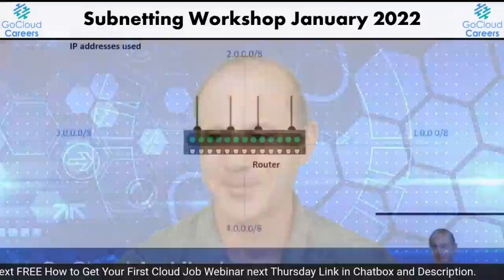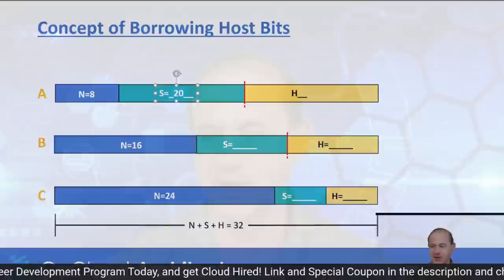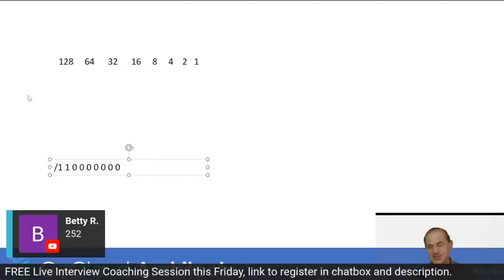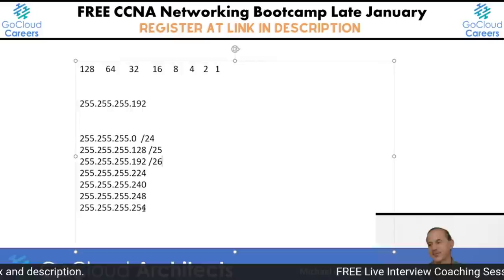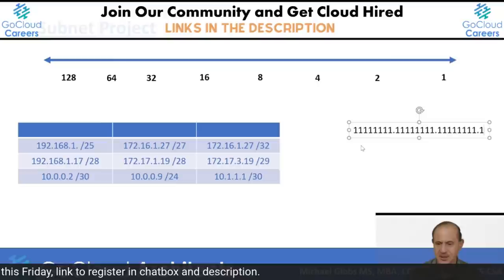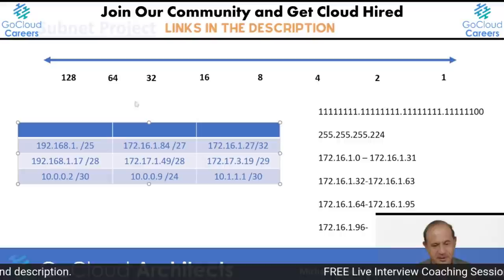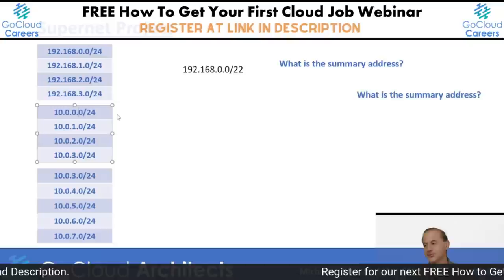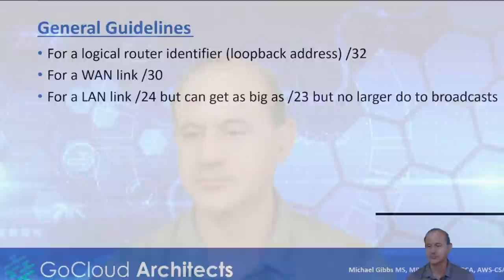Networking For Cloud Computing | AWS Networking Training | What Is CIDR | Subnetting | VLSM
In this live session Networking For Cloud Computing | AWS Networking Training | What Is CIDR | Subnetting | VLSM we discuss network training for cloud architects.

Welcome to the Go Cloud Architects FREE Subnetting Bootcamp, part of our Networking for Cloud Computing and cloud computing technical skills training. Subnetting is a critical piece of cloud architect knowledge, that many cloud architect training resources overlook.

In this workshop we will provide a full overview of subnetting as it relates to networking and cloud computing. This is continuation of our networking skills training that we provide to the cloud computing community for FREE.

As part of this cloud architect skills and aws networking training workshop we will cover topics including classful and classless addressing, what is cidr, subnetting vlsm, vlsm exercises, and more before we conduct a whiteboard session to work through different subnetting scenarios.

We are grateful to have you watching this video on our Channel.  On our channel we do everything we can to help you with your cloud computing career.  We provide cloud architect career tips, Cloud Architect Career Guidance, cloud career tips, cloud career training, cloud architect job training, and everything to help you with cloud as a career!

We also provide cloud career tips, cloud architect training videos, cloud computing career training videos, cloud architect career tips, and additional content for those looking for how to get first cloud architect job.

In addition to this free offering was also offer a cloud computing complete course would include AWS training, AWS certifications, network and datacenter training, communication skills training, emotional intelligence training, written and verbal communication training.

FREE CCNA Networking Bootcamp coming in January 2022, click here to register

Want to get started on your path to being cloudhired, learn more about our Cloud Architect Career Development program, see the link below, and use our code "cdp20off" at check out for 20% off

FREE Full AWS Certified Solutions Architect (SAA-C02) Training program link is below!

Learn more about us, and what we have to offer for cloud career training